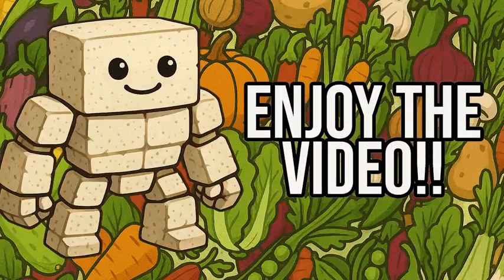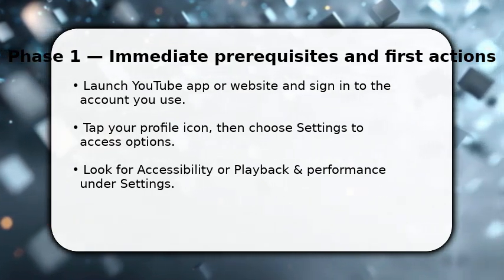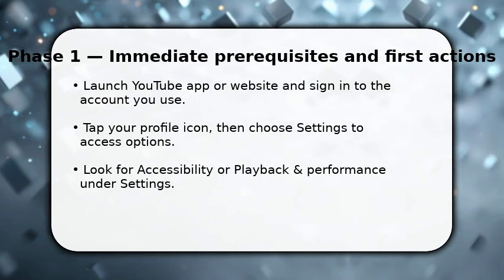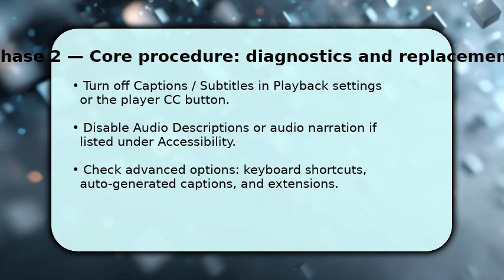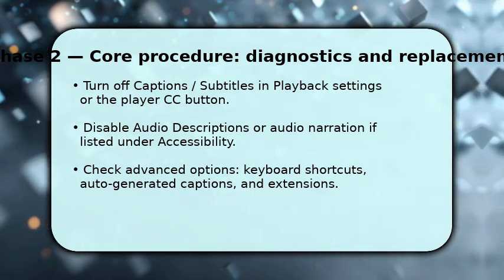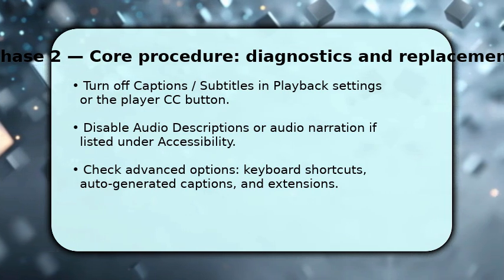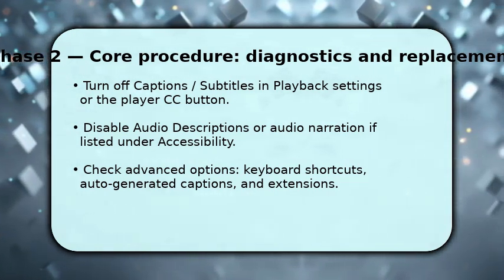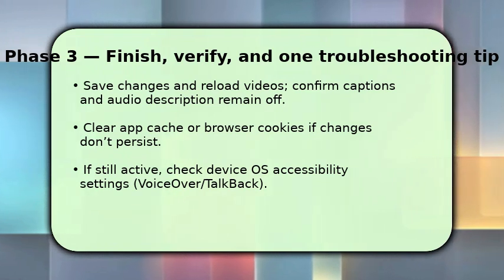How to Turn Off Accessibility on Youtube - Step by Step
How to Turn Off Accessibility on Youtube - Step by Step | 🔒 Surfshark VPN Deal — Stay private and secure. $1.99/mo + 3 Months Free ▸

Learn the simple steps to disable YouTube's accessibility features, including closed captions and descriptive audio. This guide is perfect for streamlining your viewing experience when these options are not needed.

How to turn off Accessibility on Youtube, Disable Closed Captioning on YouTube, Turn Off Descriptive Audio on YouTube, Remove Subtitles from YouTube Videos, Youtube accessibility settings guide, Deactivate closed captions in videos, Stop descriptive audio playback on YouTube, Manage video subtitles and descriptions on Youtube, Disable text display for visually impaified users on YouTube, Control subtitle options directly from your browser